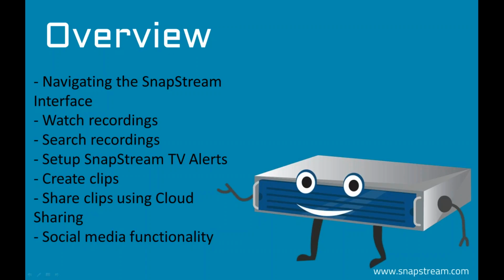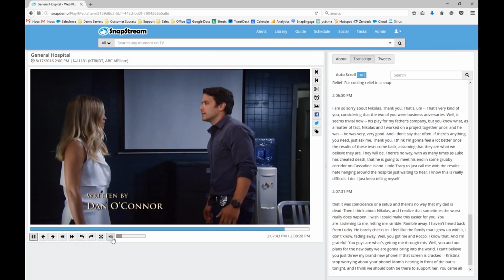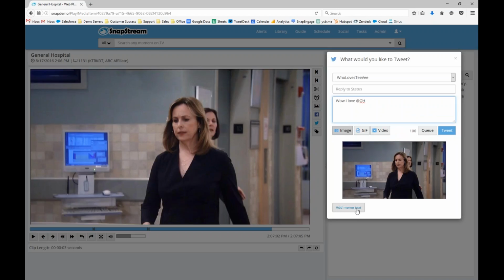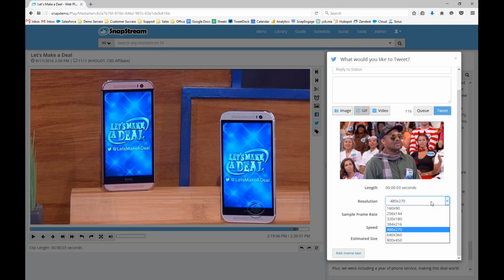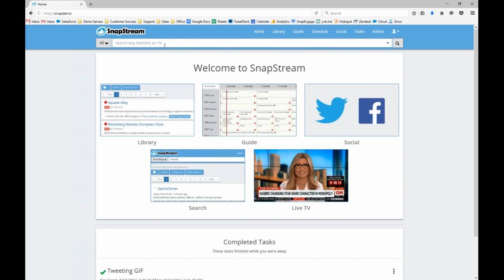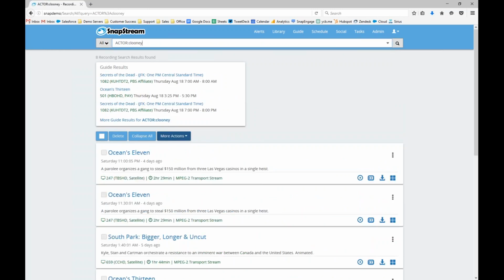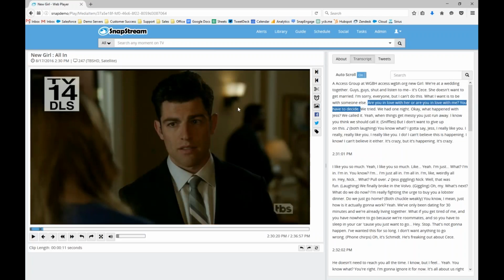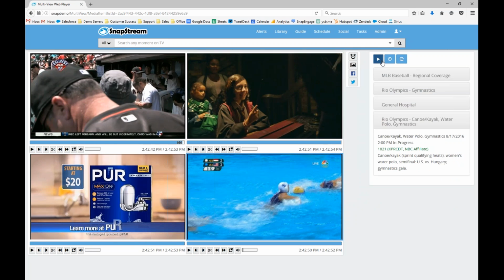SnapStream Basic Training